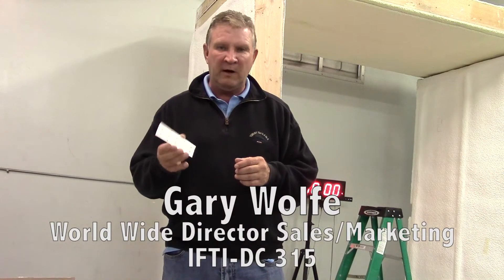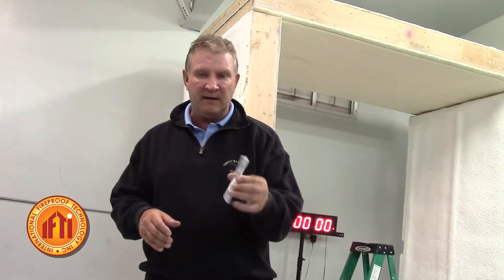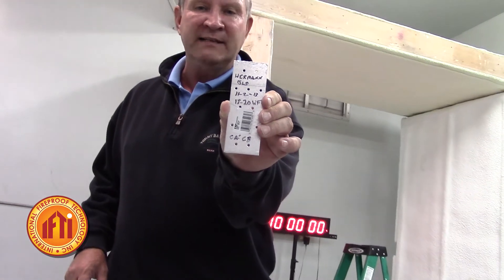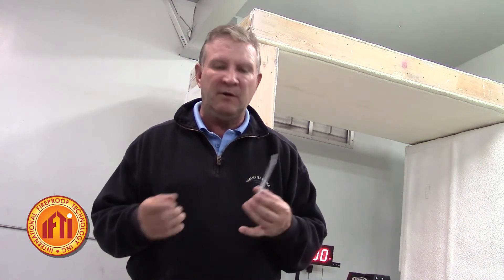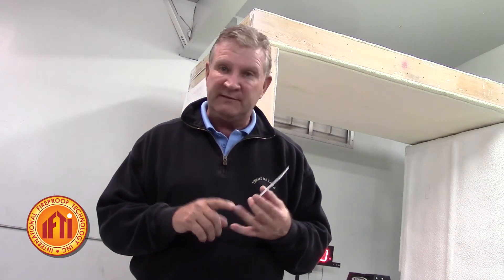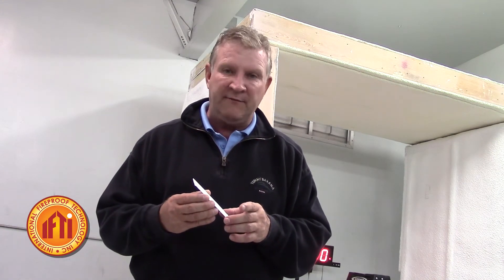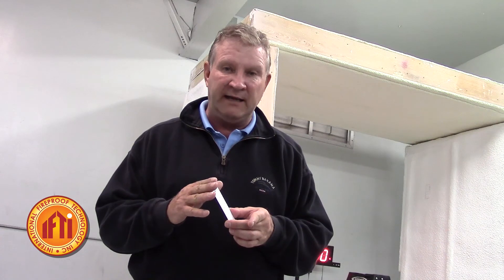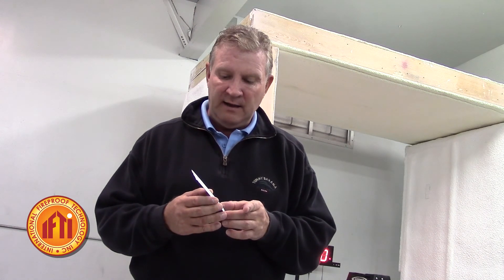Medallions for Measuring Wet Film